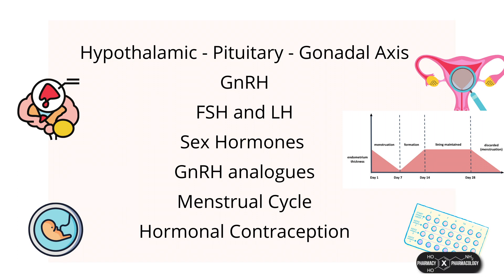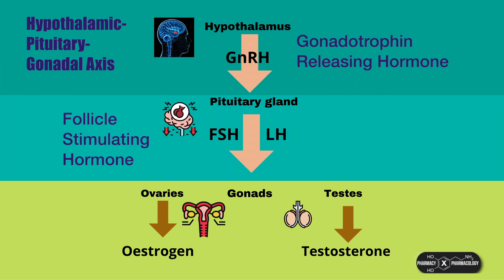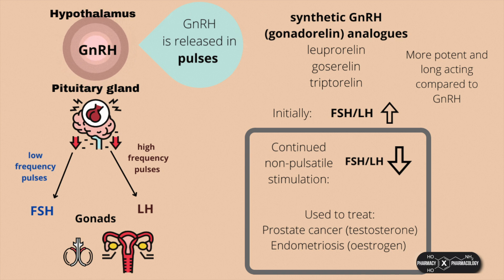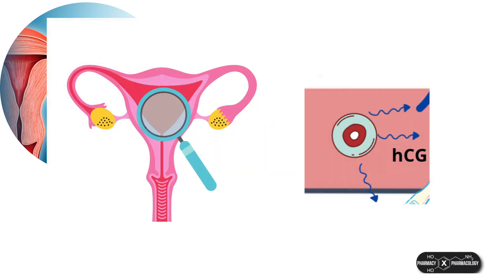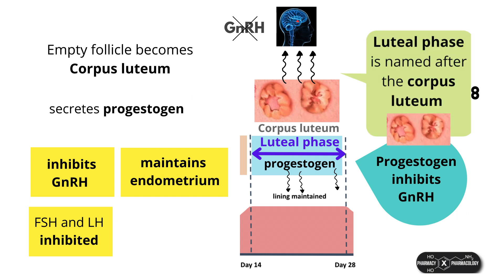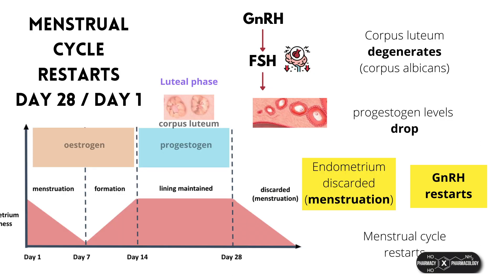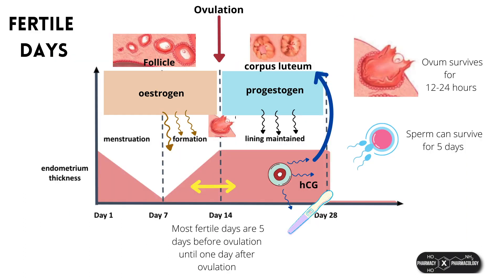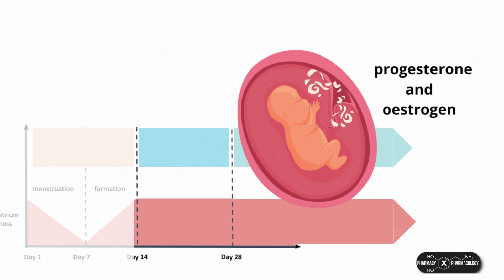Menstrual cycle, GnRH analogues and MOA of hormonal contraception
This video goes through the hypothalamic - pituitary - gonadal axis of the endocrine system, the sex hormones, and more specifically how they produce the menstrual cycle and a little about their role in pregnancy. I will talk about GnRH and GnRH analogues, and the mechanisms of action of hormonal contraceptives.

The beginning where I go over the hypothalamus - pituitary system is a bit rushed because that is a separate video in itself, and its was just meant to be a quick recap. There are other good videos going over this already for example in Khan academy

The endocrine system is highly complex and intricate, where hormones tend to have more than one action, and the hormones and their effects work in concert with each other. Arguably the most impressive example of this is the menstrual cycle.

A key feature of GnRH is that it is released in pulses. When it is in slow pulse mode it triggers the pituitary to release FSH, and when it is in fast pulses this makes the pituitary to release LH.

GnRH analogues are mostly GnRH receptor agonists, but continuous receptor activation masks the pulsatile pattern which causes inhibition of FSH/LH and reduces levels sex hormones. This is used in prostate cancer which is fed by testosterone and endometriosis which is aggravated by oestrogen.

Progestogens have anti-GnRH and anti-oestrogenic activity, this inhibits follicle development and ovulation, and causes thinning of the endometrium thus inhibiting embryo implantation.
Progestogens also cause thickening of cervical mucous, which blocks sperm from entering the uterus.

MOA of progestogens in contraception:
1. Inhibition of ovulation
2. Thinning of the endometrium which inhibits implantation
3. Thickening of the cervical mucous